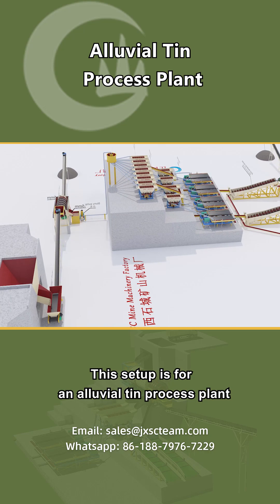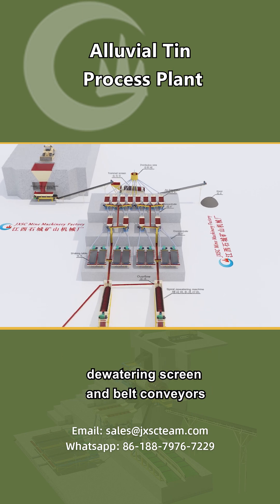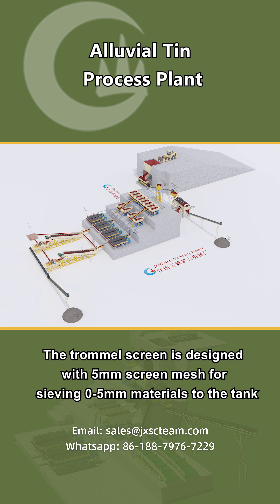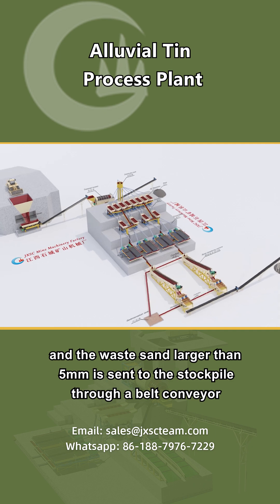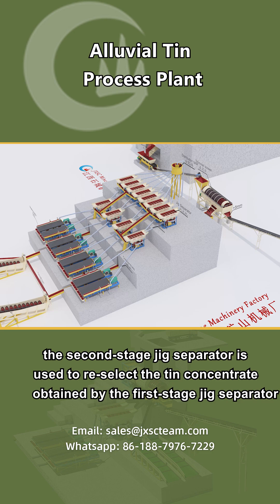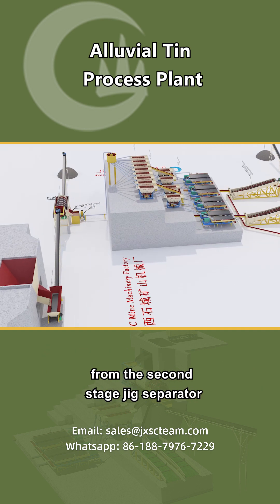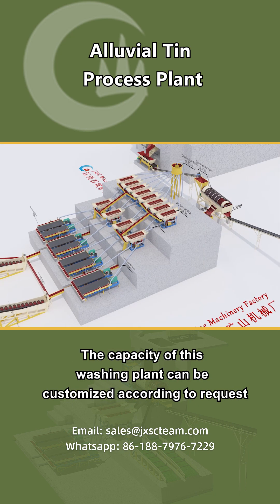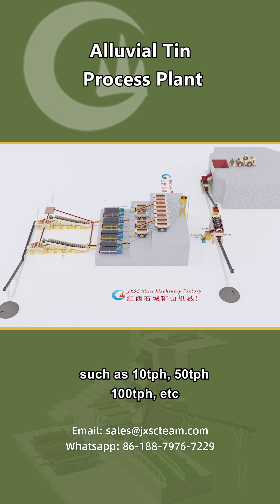Flowchart of 150TPH Alluvial Tin Processing Plant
It is configured with a hopper and belt conveyor feeder, trommel screen, slurry pump, jig separator, shaking table, spiral dewatering machine, dewatering screen, and belt conveyors.